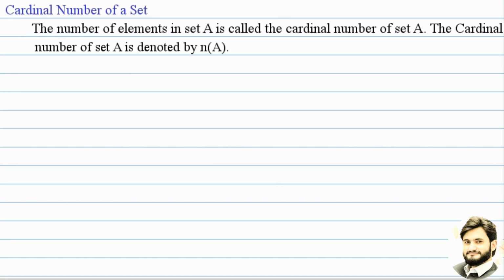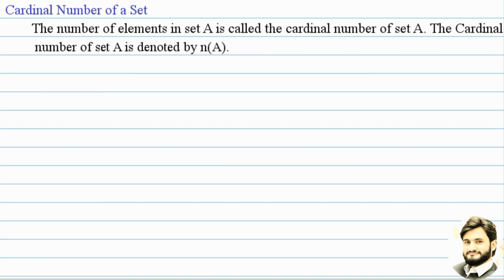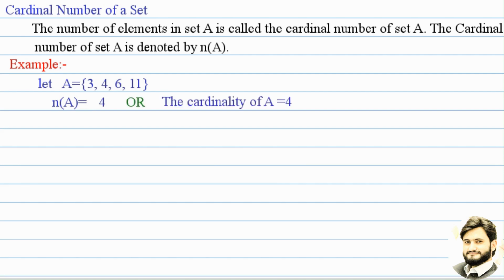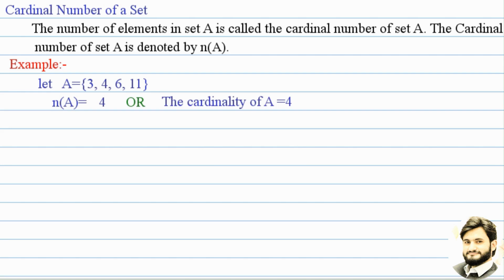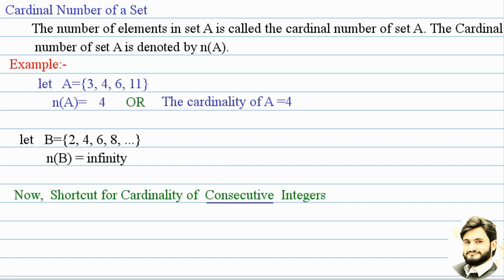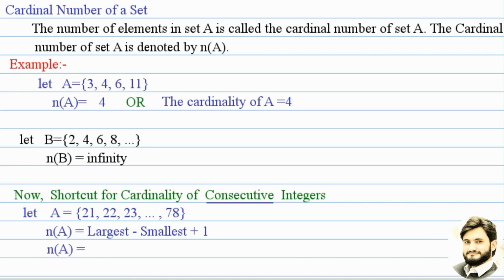Cardinal Number of a Set (Cardinality Of a Set) | English | Urdu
Cardinal Number of a Set | English | Urdu |
Hi,
In this video  i explaind the Definition of Cardinal number of a set or Cardinality Of a set With different Examples and Shortcuts.

Watch this video till end and share it among your friends.

Don’t forget to suggest our channel to someone who need it :-